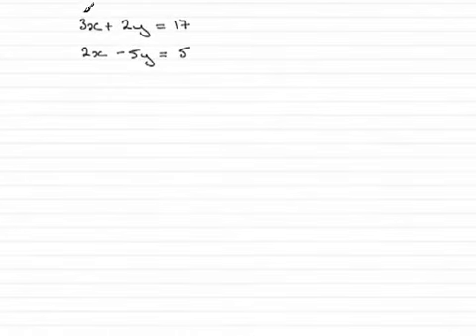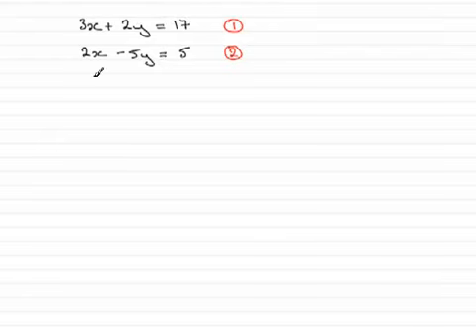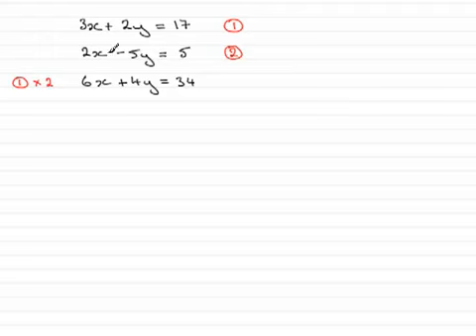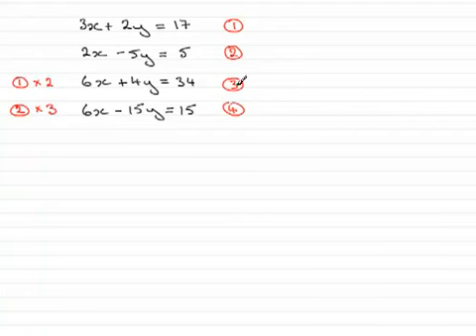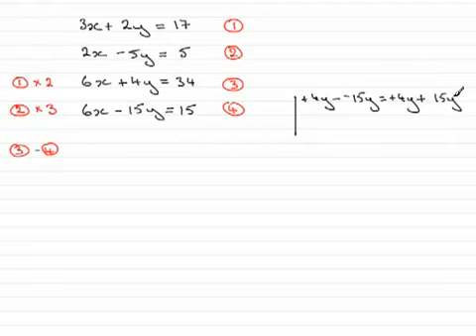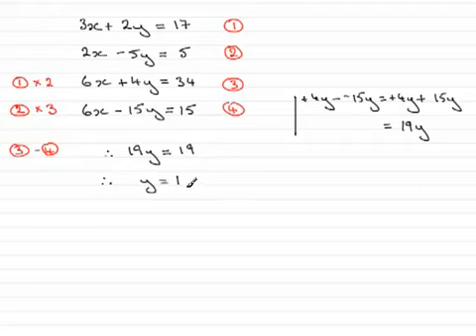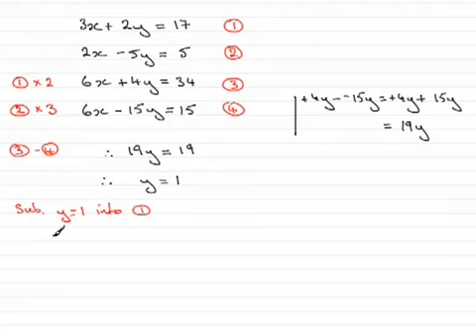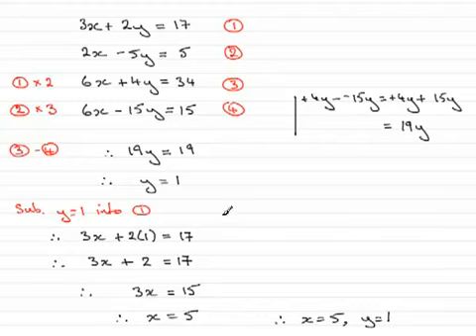Simultaneous Equations - Elimination method